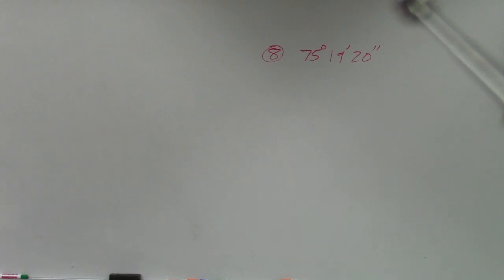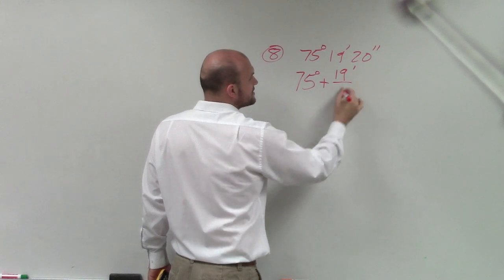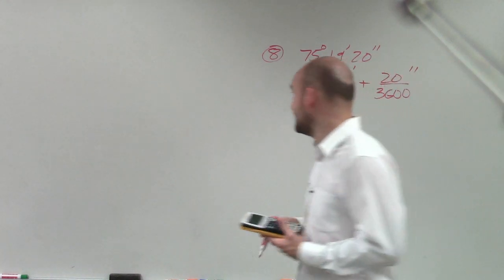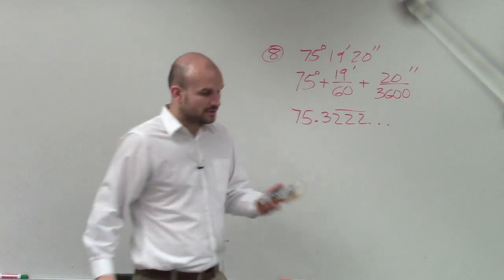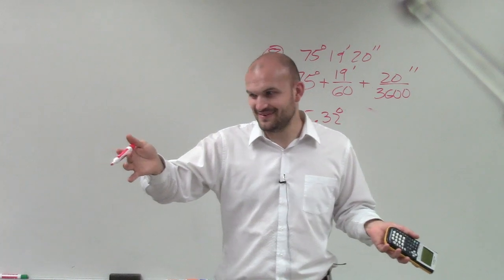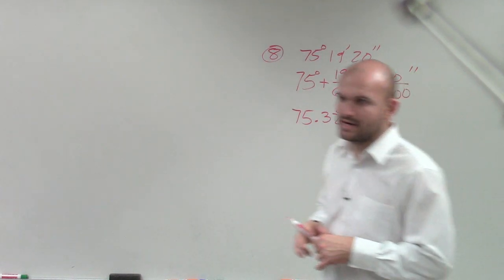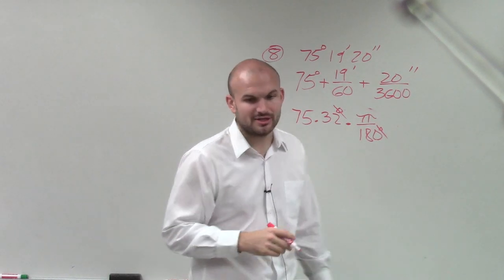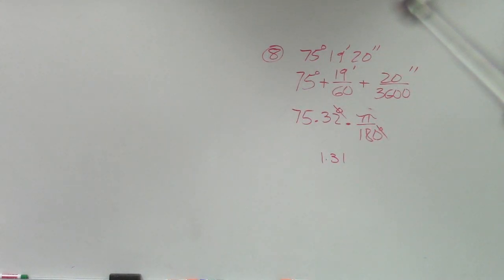Convert an angle from degrees minutes and seconds to radian form